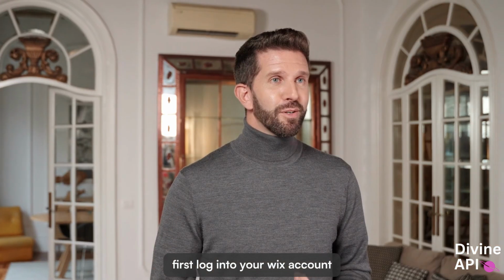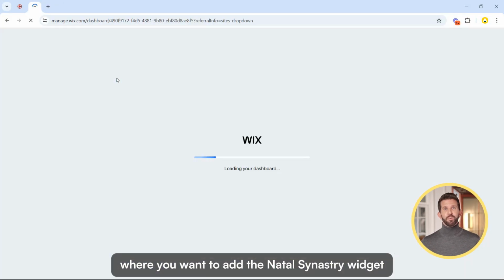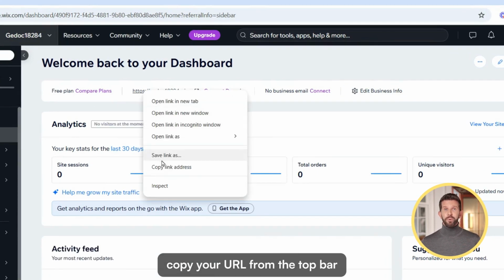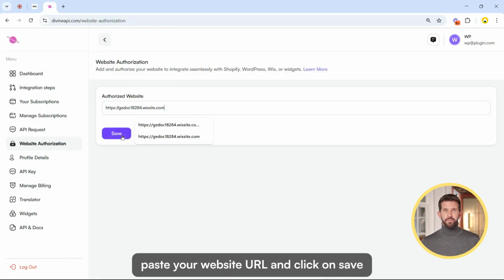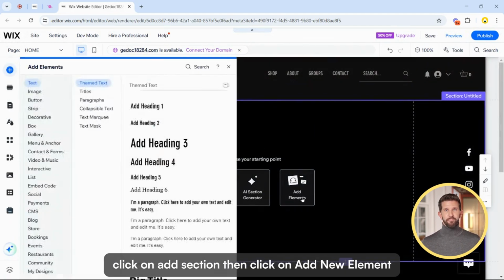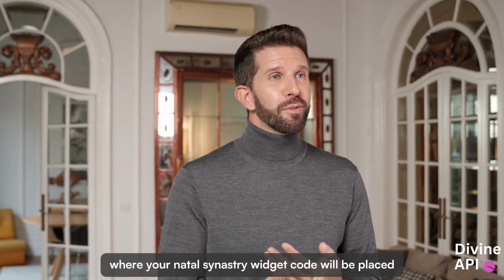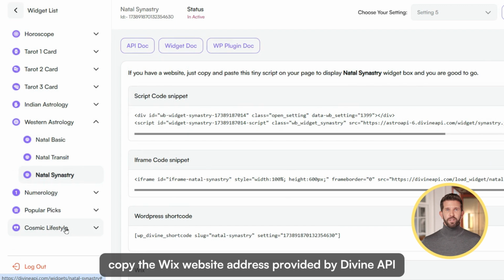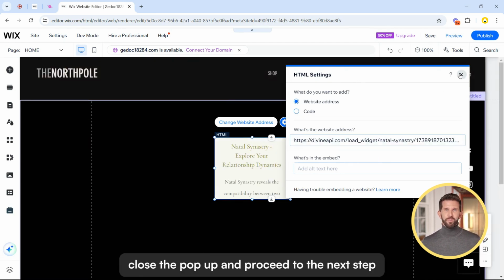How to Embed a Natal Synastry Widget on Wix Website | Divine API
Want to add astrological compatibility insights to your Wix website? In this tutorial, we’ll show you how to embed a Natal Synastry Widget using Divine API for a seamless user experience.

🎯 What You’ll Learn:
 ✅ How to log in to Wix and choose the correct website for integration
 ✅ How to authorize your website in Divine API for proper widget functionality
 ✅ How to retrieve and insert the widget code from Divine API
 ✅ How to adjust, resize, and optimize the widget for desktop & mobile views
 ✅ How to preview and publish the widget live on your Wix site

 We provide API and widgets for Western Astrology, Vedic Astrology, Numerology, Tarot Readings, and more! Enhance your website with seamless spiritual and astrological integrations today!